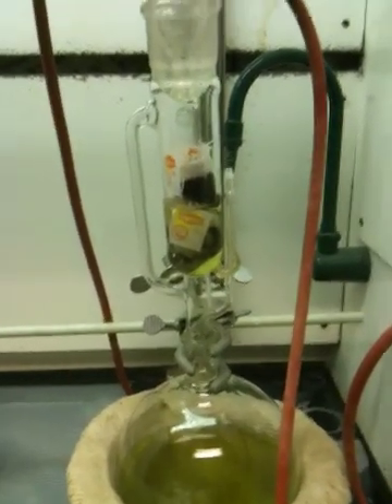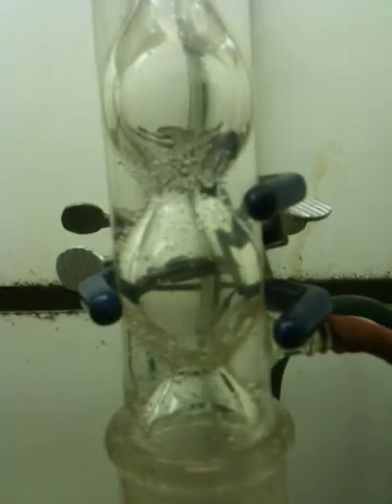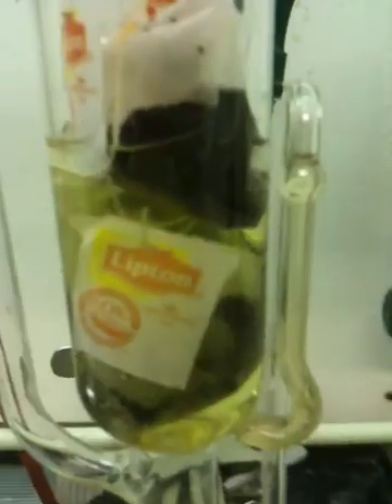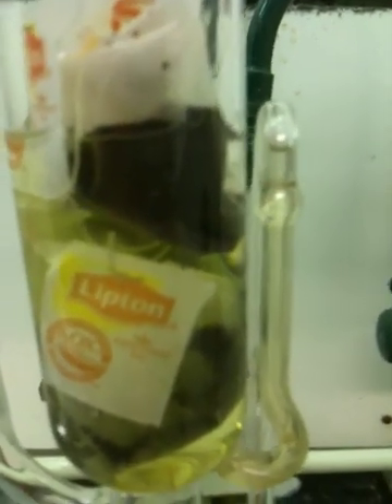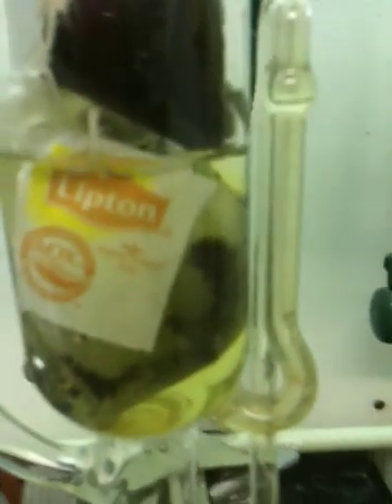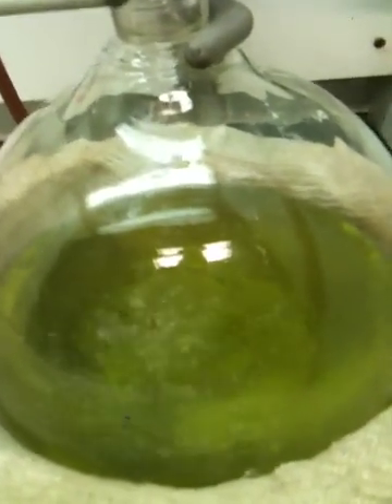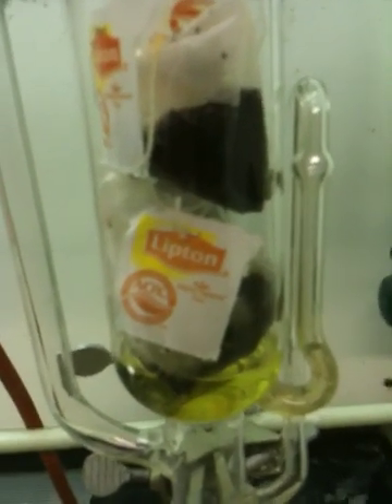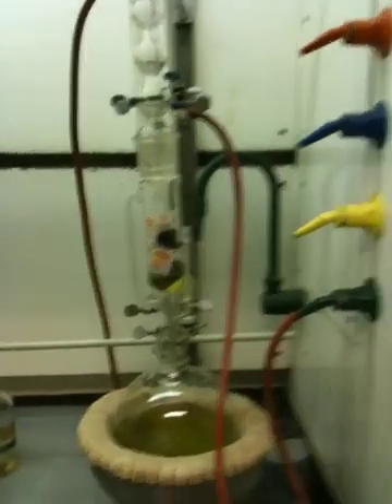soxhlet extraction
a short video on soxhlet extraction.  Fun and optional
It is a method of continuous extraction